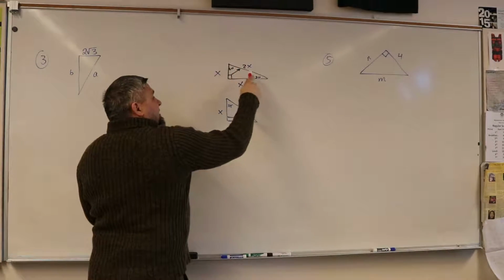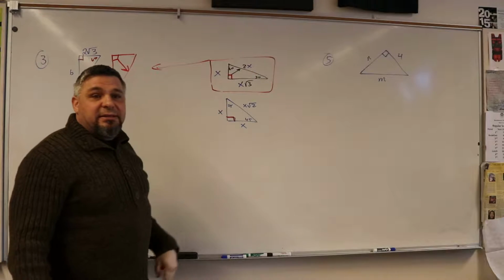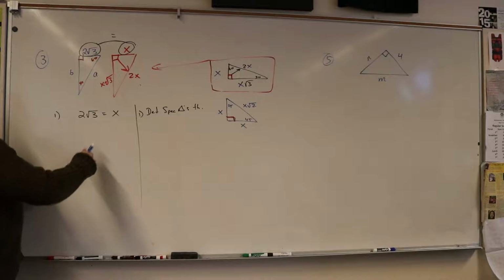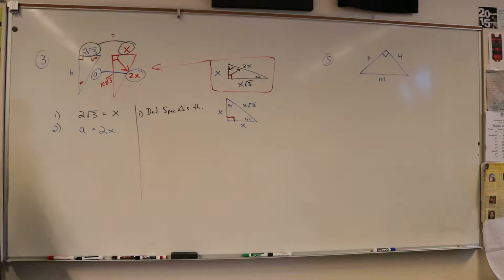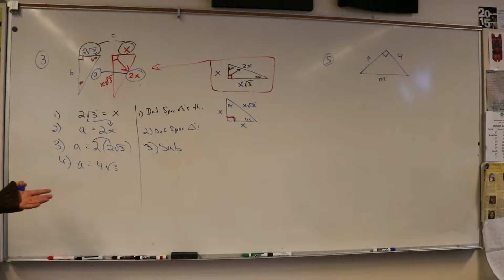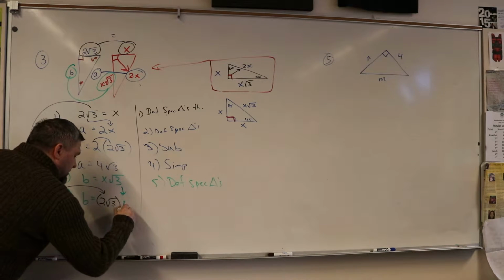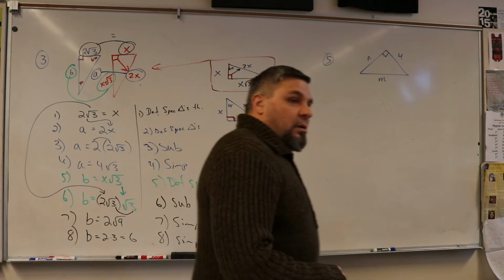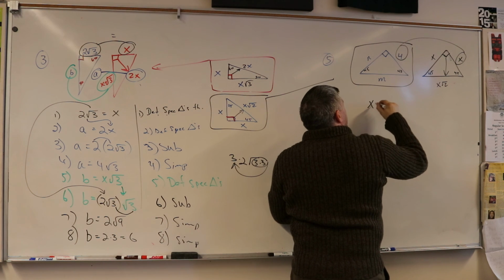MTS GEO WS7 Q3 5 P1